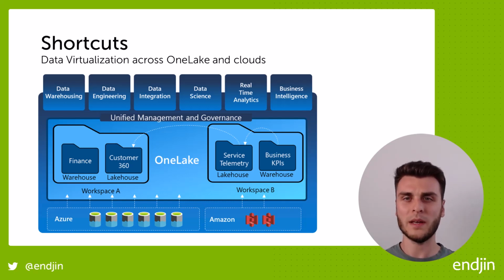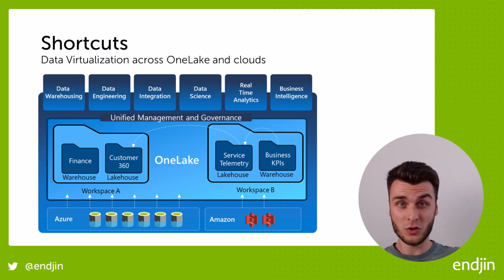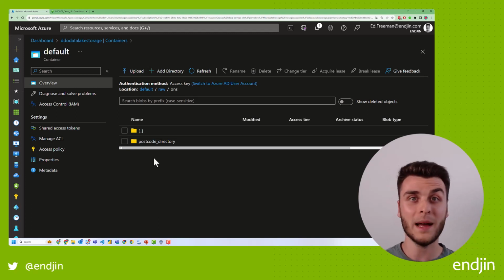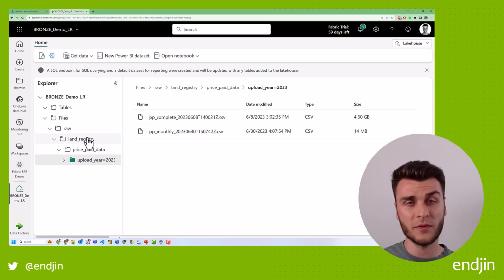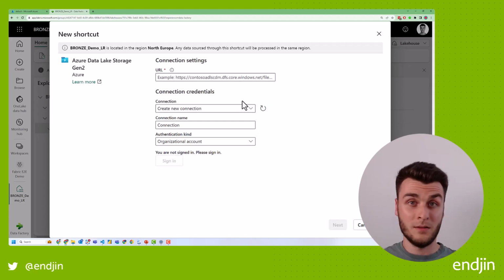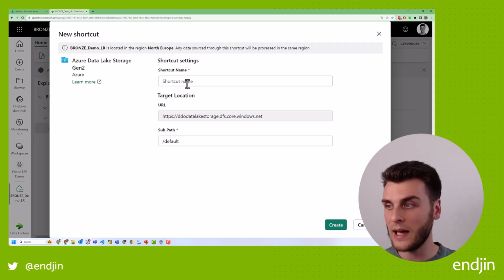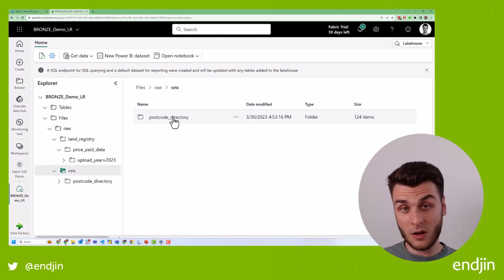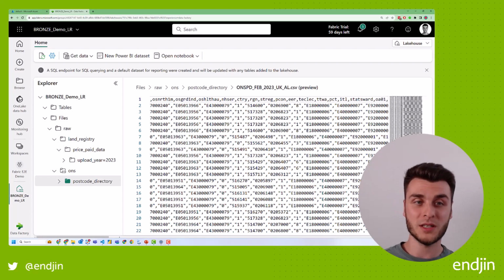Microsoft Fabric: Creating a OneLake Shortcut to ADLS Gen2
Microsoft Fabric: Shortcut to Azure Data Lake Storage Gen2 - End To End Demo - Part 4

Shortcuts in Microsoft Fabric enable zero-copy referencing of data across OneLake and clouds. With Shortcuts, you can get rid of your pipelines that are used to copy data into your storage account - instead, the data that's required for your Fabric operations is just retrieved as and when needed.

In this video we use an Azure Data Lake Storage Gen2 (ADLS Gen2) account as the source, and configure a Shortcut in our Bronze Lakehouse so that the referenced data sits alongside our other raw data.

- 00:00 Intro
- 00:19 What are Shortcuts in Microsoft Fabric?
- 02:08 Demo - Browsing source data in ADLS Gen2
- 03:32 Where should I create my Shortcut?
- 04:46 Creating a Shortcut in Microsoft Fabric - Configuring connection
- 06:07 Configuring Shortcut settings
- 07:00 Browsing virtualized Shortcut data in Lakehouse View
- 08:04 Outro

Series contents:

If you want to learn more about Fabric, take a look at some of our other content: